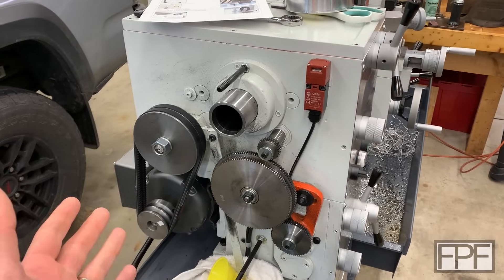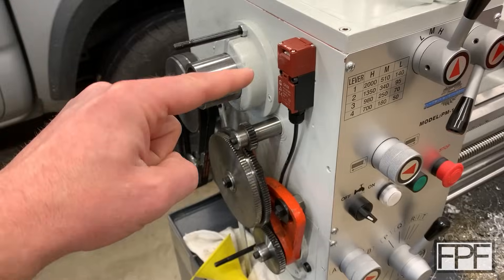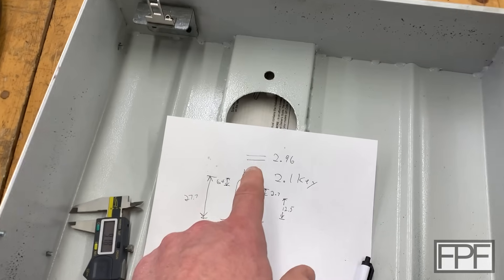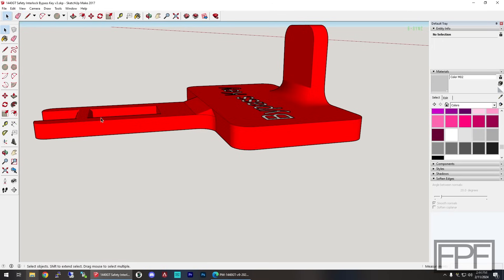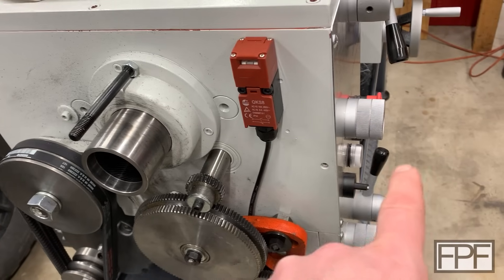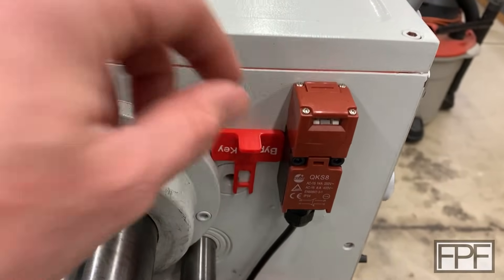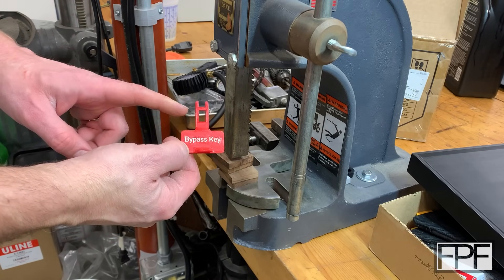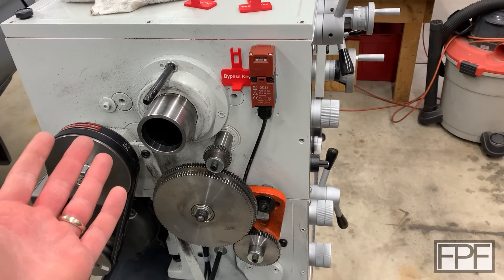3D Printed Interlock Bypass Key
8mm magnets
Red PLA
White PLA

Other music used is "Summertime" by "Vapora", used with explicit permission from the artist.

1440gt
pm1440gt
precision matthews
lathe
interlock
switch
key
functional
print
fpf
PLA